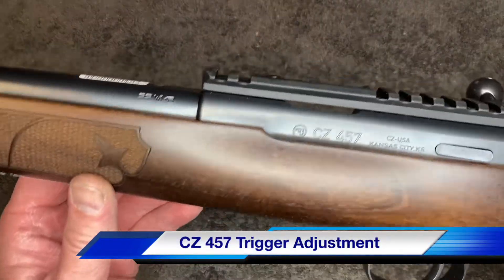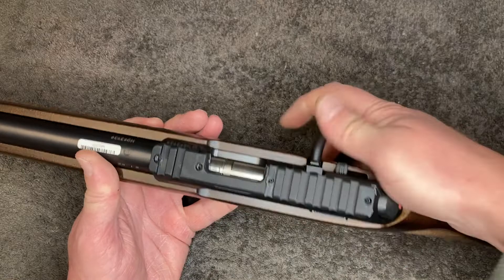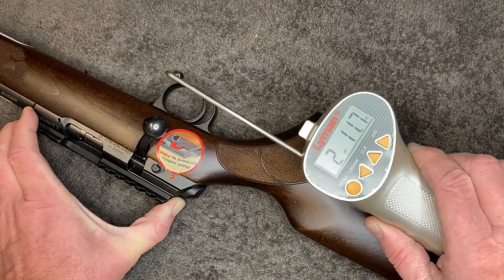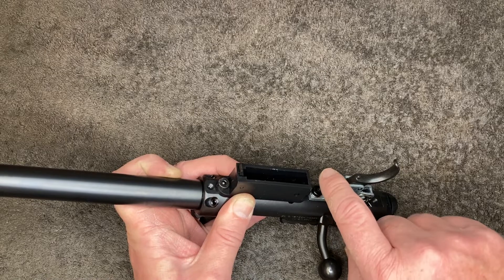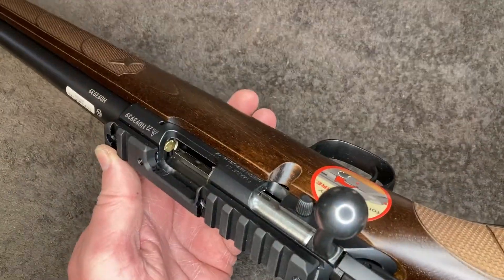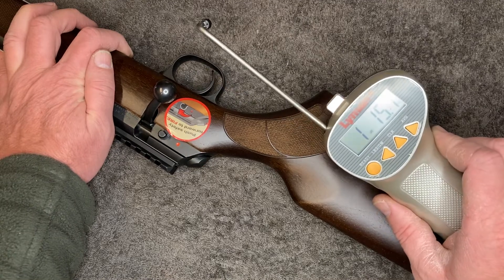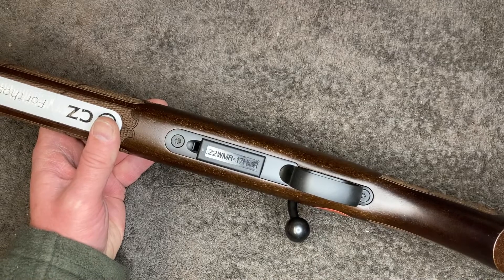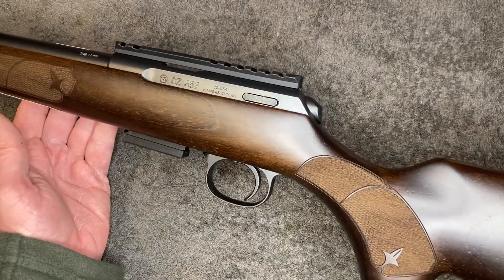CZ457 Trigger Adjustment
Adjusting the standard CZ457 trigger to its lightest possible setting.